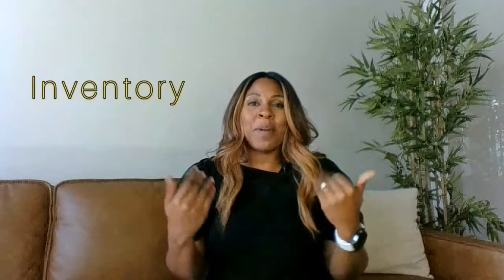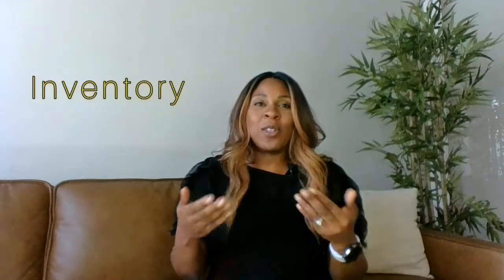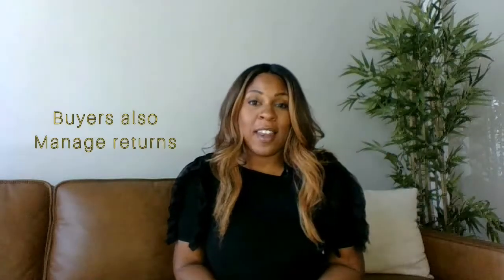What Does a Pharmacy Buyer Do?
What is a Pharmacy Buyer?  What do Pharmacy Buyers Do?  Learn and gain insight on an overview of Pharmacy Buyer's Roles and Responsibilities on the job.